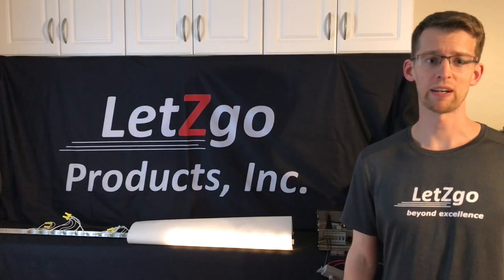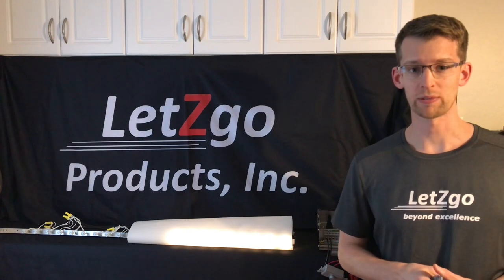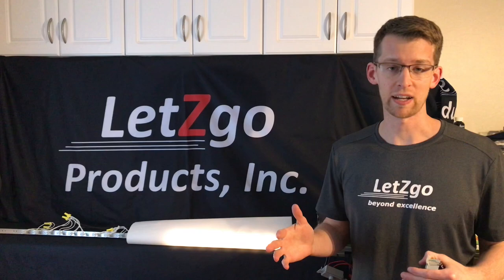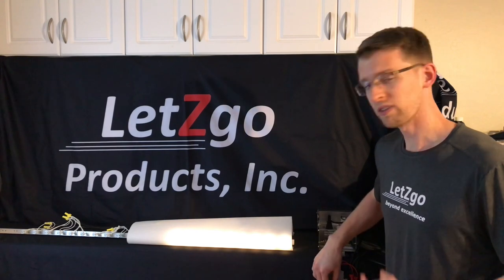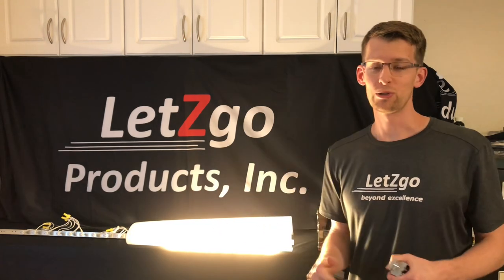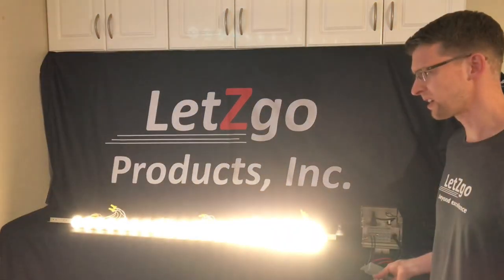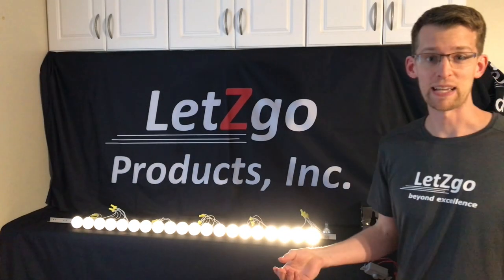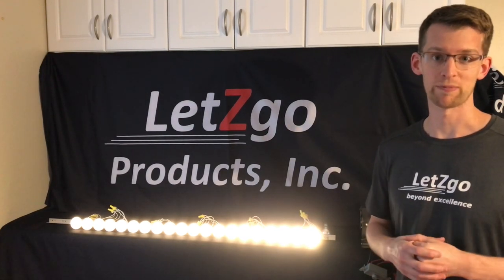Dimming Landscape Lighting with Letzgo Dimmer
This video shows how to dim low voltage landscape lighting. It also shows the difference between dimming average power factor and high power factor lamps.